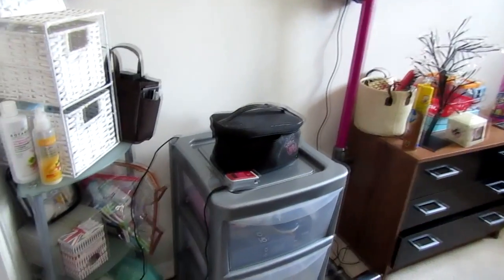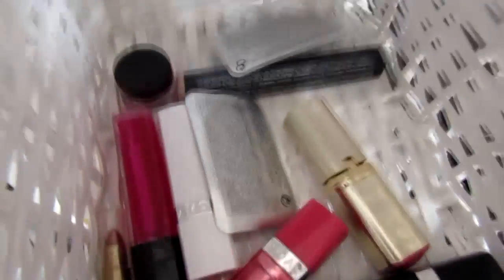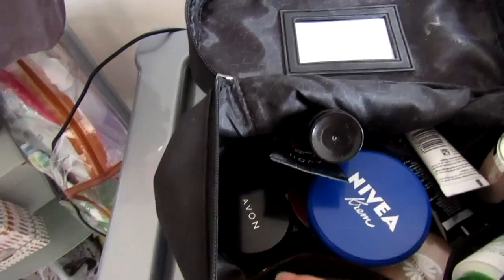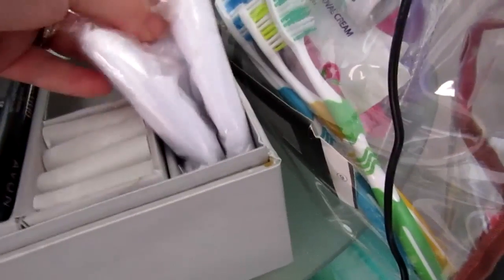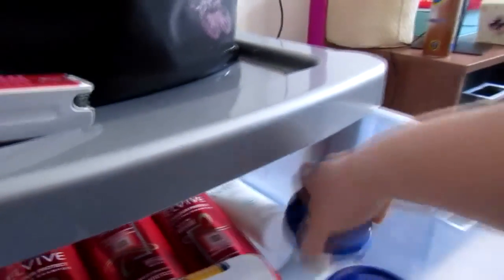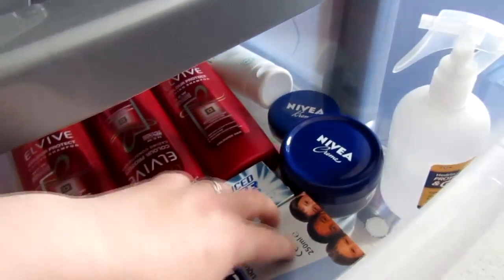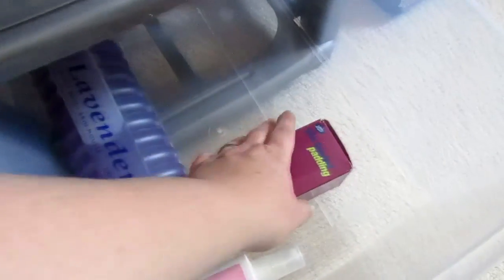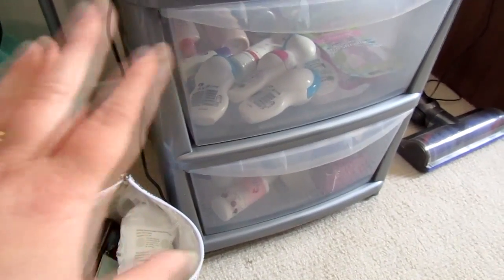Showing my Make up and toiletry station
Trying to make more room in my husband's and I bedroom I created a Make up and toiletry station. All the current toiletries I am using are kept in the bathroom such as shower gels, face wash, shampoo and conditioner and body butter.

Items such as, creams and current hair and body sprays that I am currently using are kept beside my bed on a shelf.

Having a station like this makes me have more structure when putting my make up on and when I have run out of items in the bathroom or beside my bed. Eventually I would like all items to be moved over to this side of the room, to keep everything in terms of toiletries, make up and skincare to all be in one place.

This related to my seasonal clean up videos. See link of my last Spring Clean up video for this year:

I am a housewife, a mum, I work part time and love to share my world in blogs and in videos.

Here are the links to my two websites, where I post my blog and add my videos: